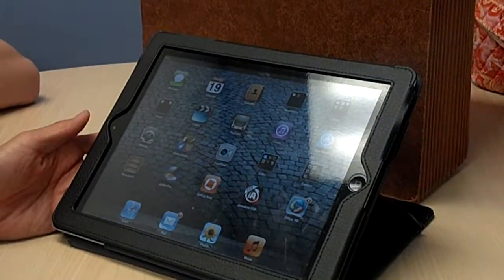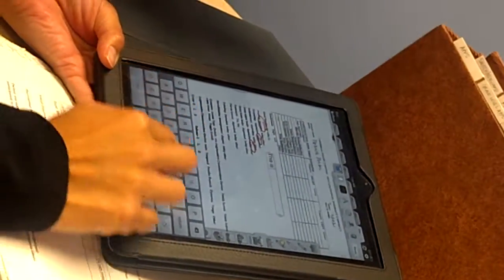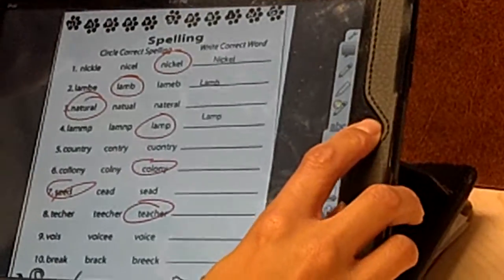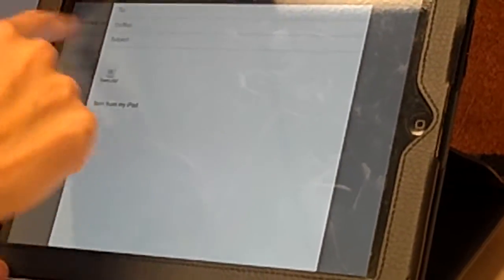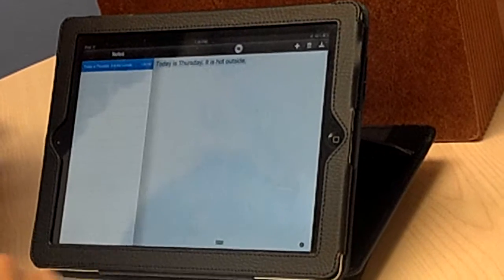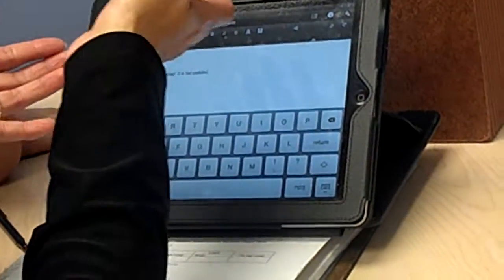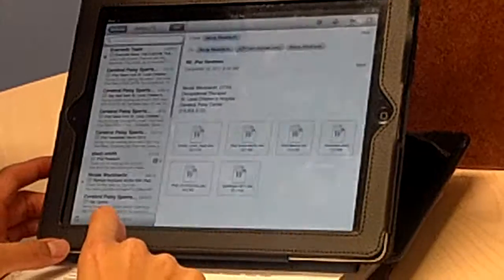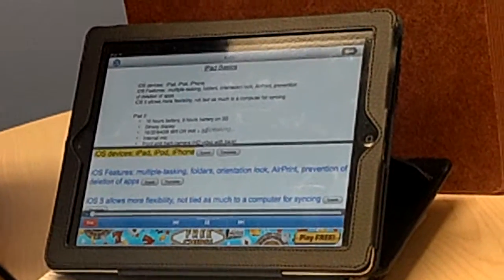2012 07 19 iPad Demo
This is a demo of the iPad given to Patrick Porter, and his parents